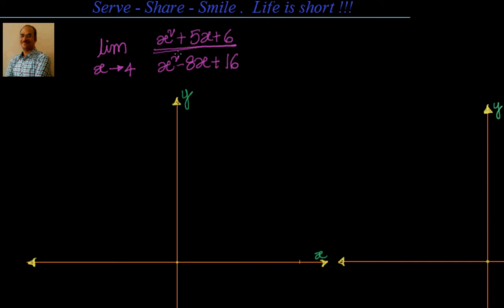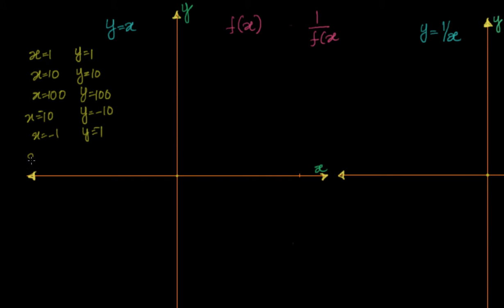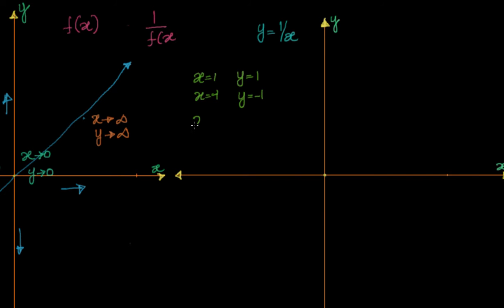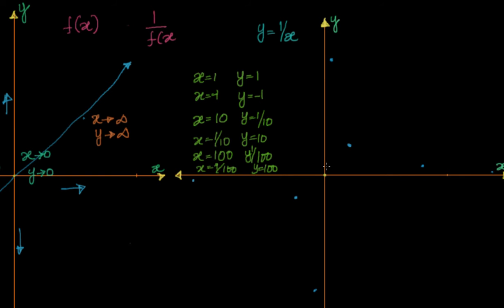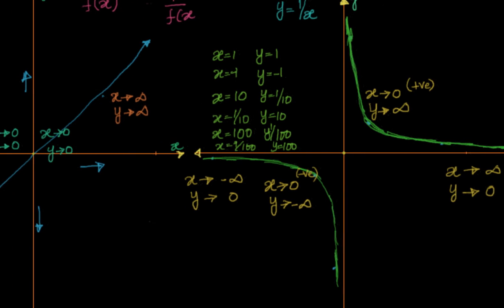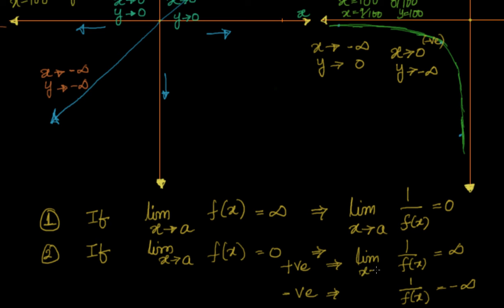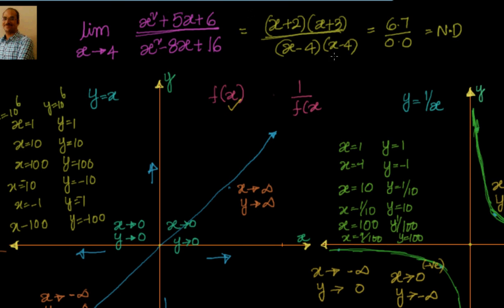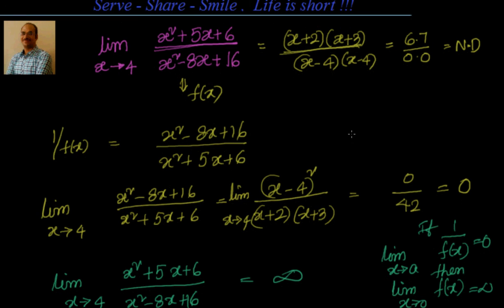Calculus: Limits: Infinite limits